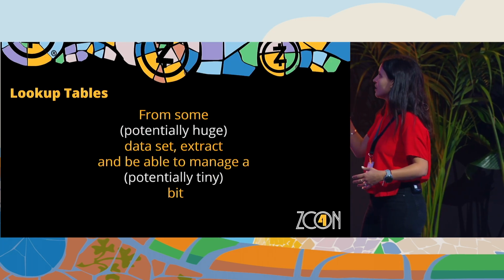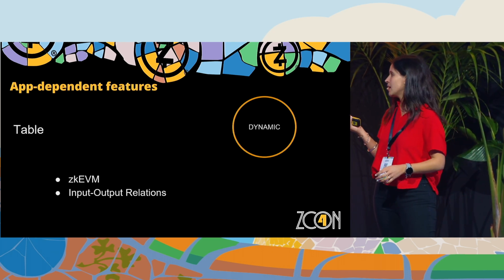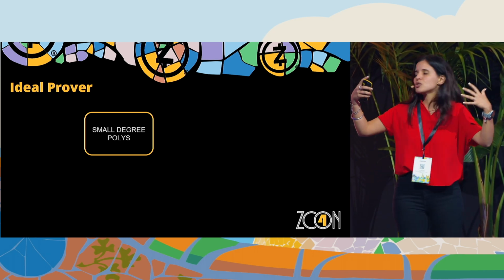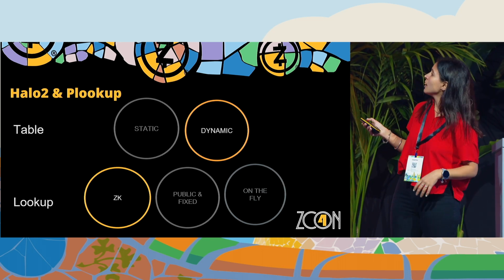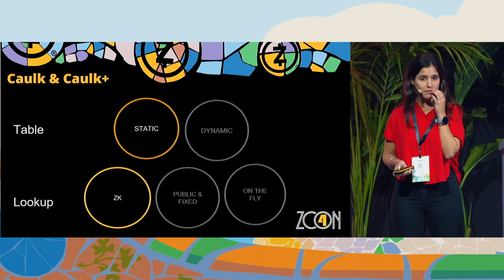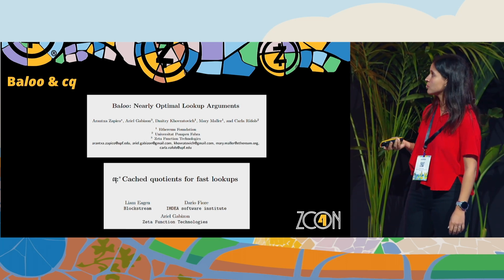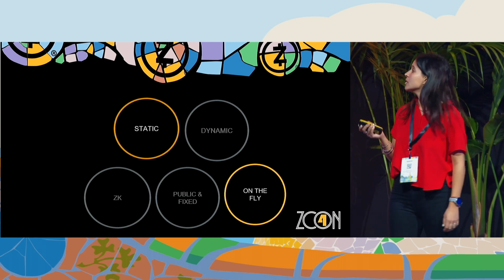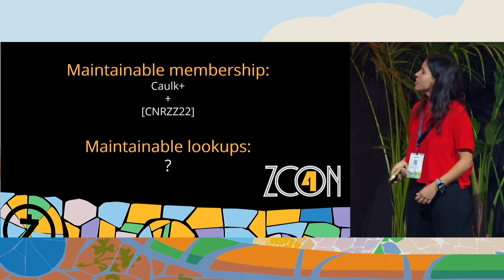A Road Map for Lookup Tables by Arantxa: Zcon4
In this talk we will first introduce lookup tables and consider their applications. Then, we will dive into most recent constructions: Caulk, Caulk+, Flookup, Baloo, and cq. By presenting them in a joint way, the idea is to compare and discuss the techniques each one introduce, the trade offs on efficiency and practicality they offer, and discuss on future directions.

Arantxa is a researcher at the Ethereum Foundation. Previously, she obtained her PhD from Pompeu Fabra University. Her work focuses on the design of succinct arguments.

Day 2 - Sunday, July 31, 2023 Presented by the Zcash Foundation Barcelona